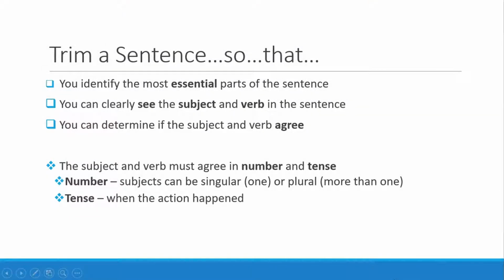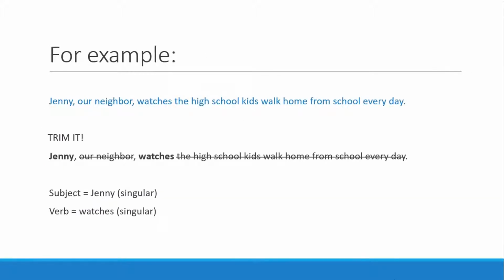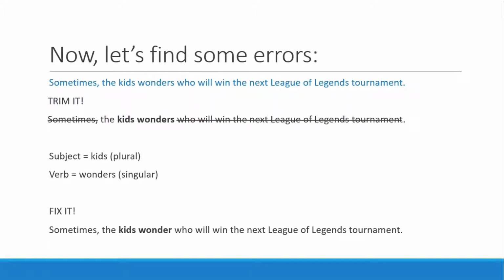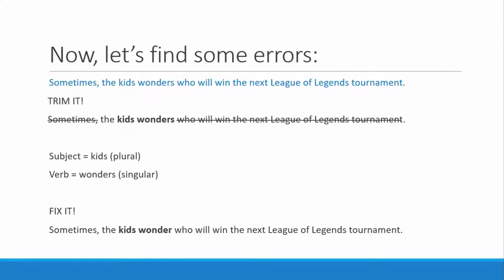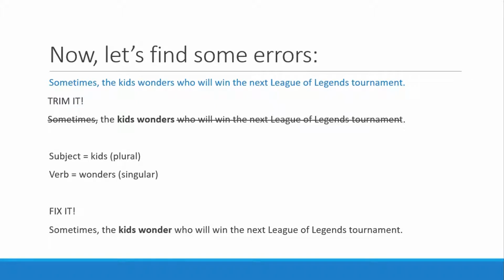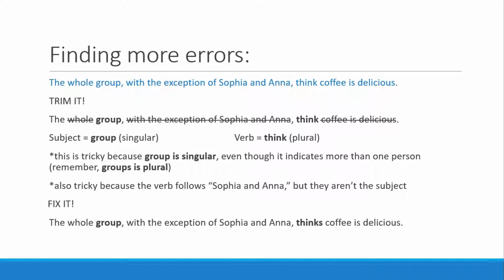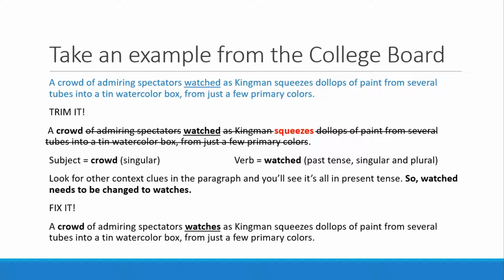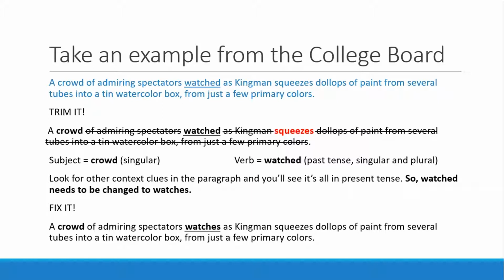SAT Quick Tip: Trimming Sentences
This is the first in a series of Quick Tips designed to help you with the SAT Writing and Language Test and the SAT Essay. This video focuses on how to identify grammar mistakes, and more specifically, how to trim a sentence. You'll see how to eliminate "unnecessary" words in a sentence to determine the subject and verb. Then, you'll take a look at the subject and verb to see if they agree. It's only a quick 13 minutes to improve your grammar skills. You'll also get a little EDM, League of Legends, coffee, and advice against running with scissors.